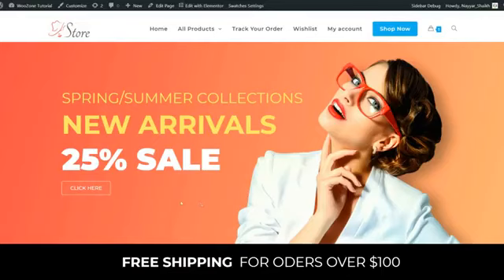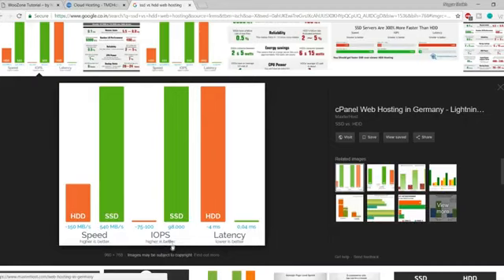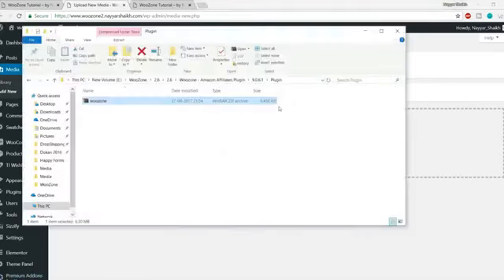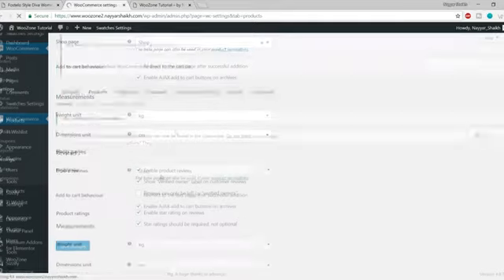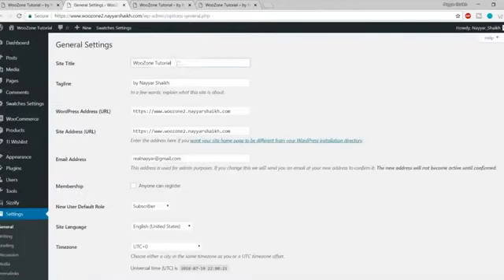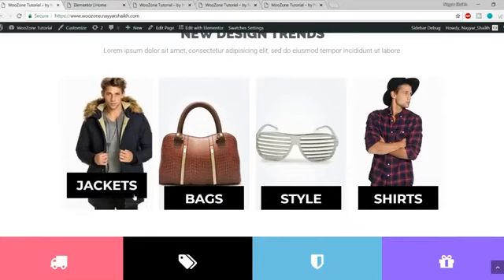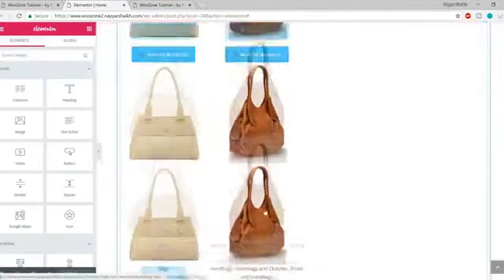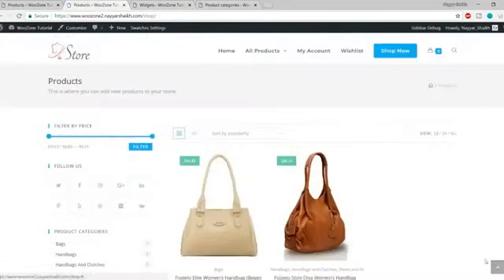How to make an Amazon Affiliate Website using bluehost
My #1 Web Hosting Recommendation is bluehost